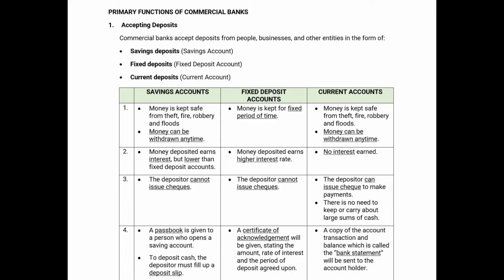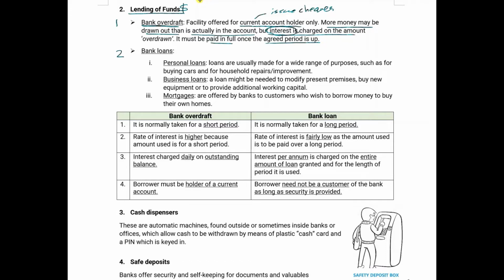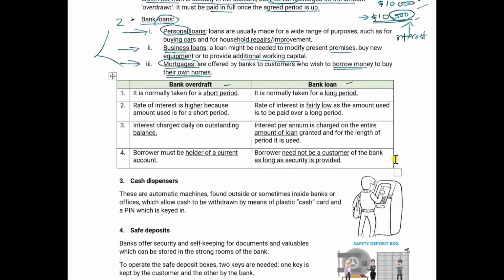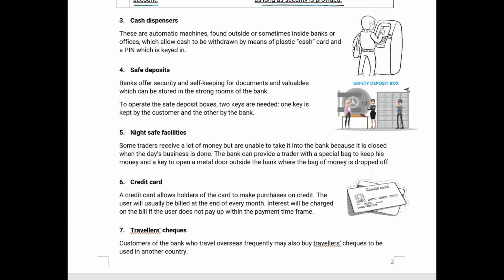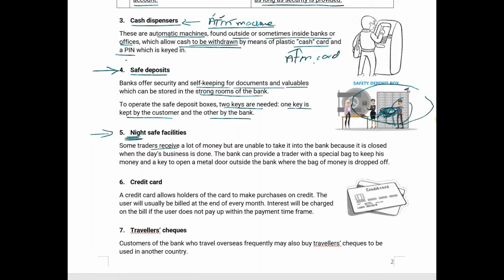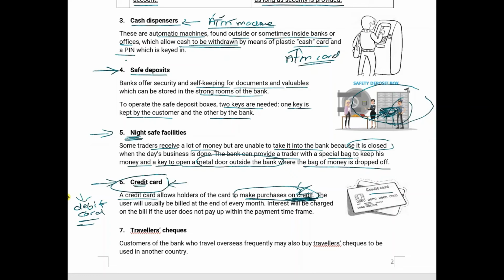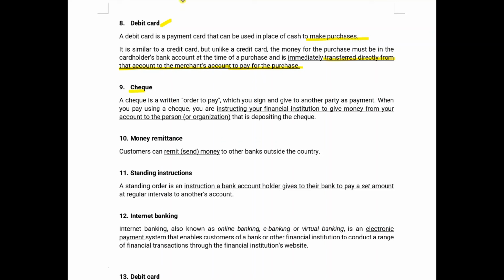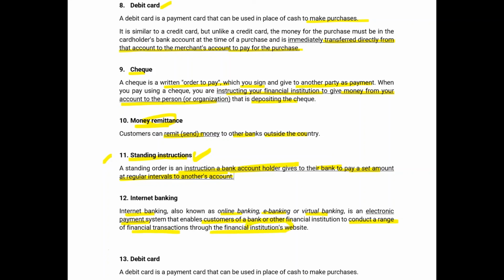Introduction to Bank (Part 2)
Functions of banks